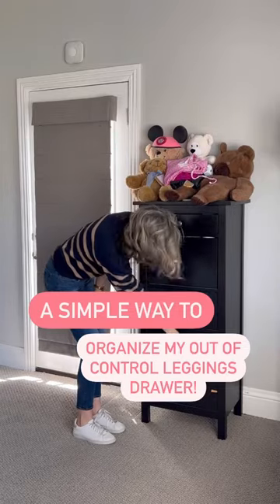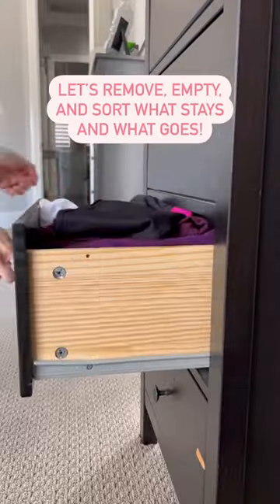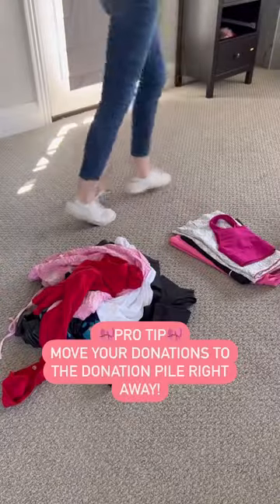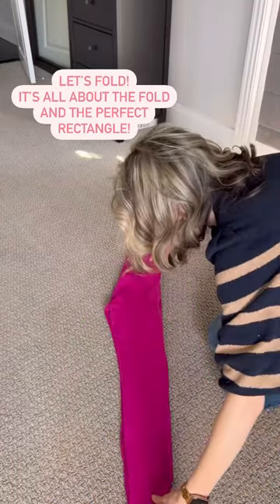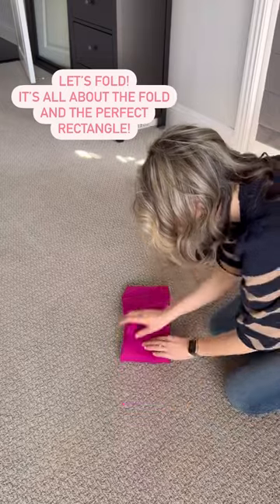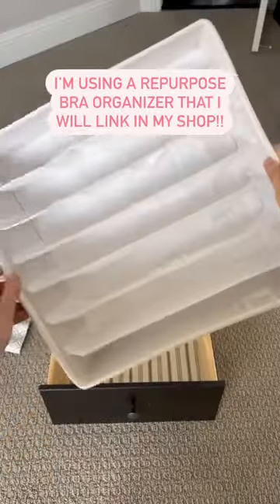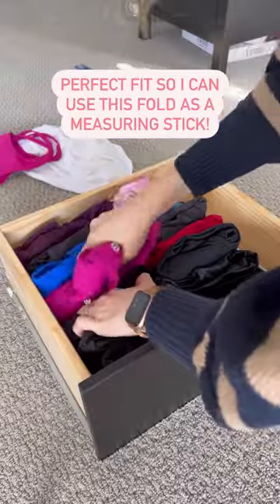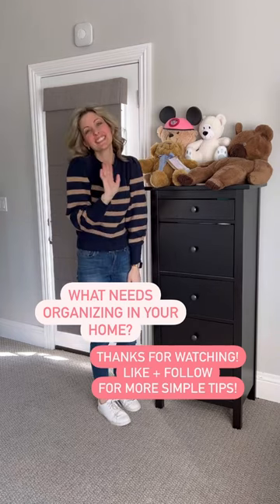A simple way to organize a leggings collection into one drawer! It’s all about the fold!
A simple way to organize your entire leggings collection! It’s amazing how many leggings you can get in one small drawer with the right fold!

🎀 PRODUCT LINK 🎀

BONUS!! This fold is so easy to re-create when folding laundry, so you’ll be able to keep up with the system as well!

Like + follow for more simple tips!